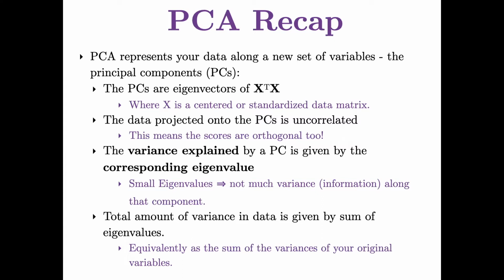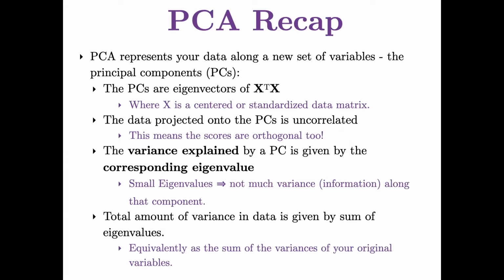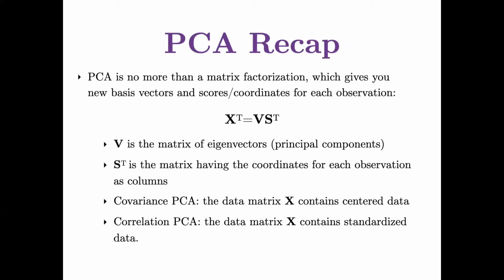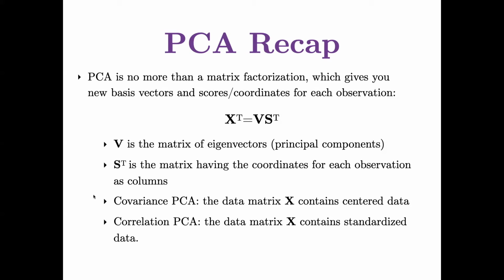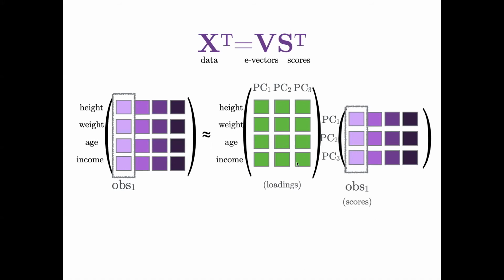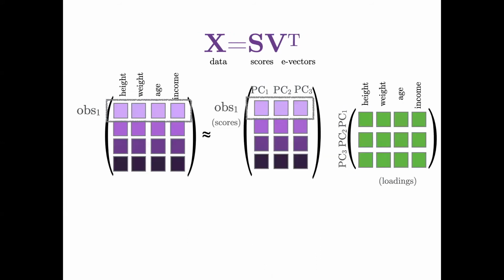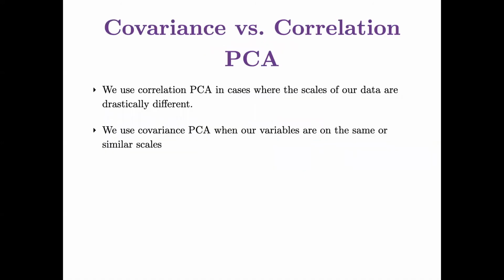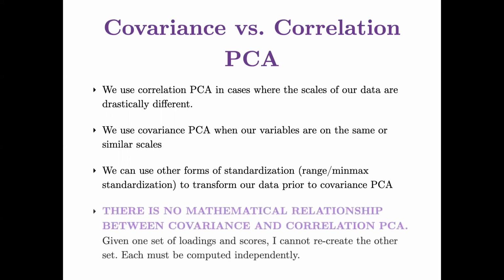19 PCA Recap